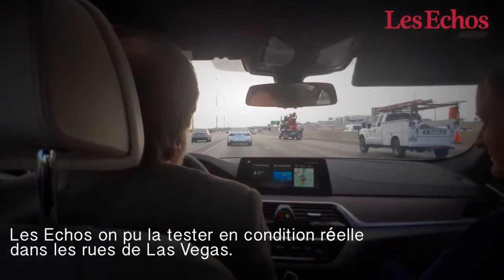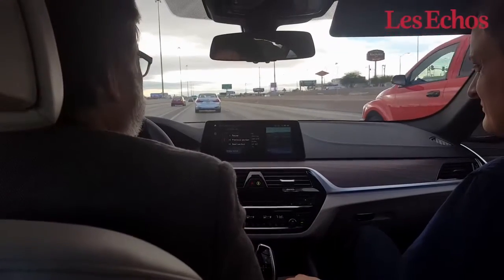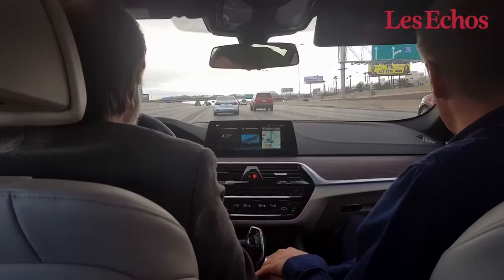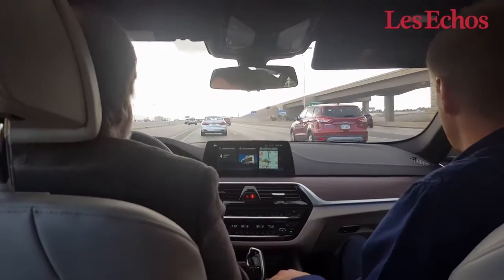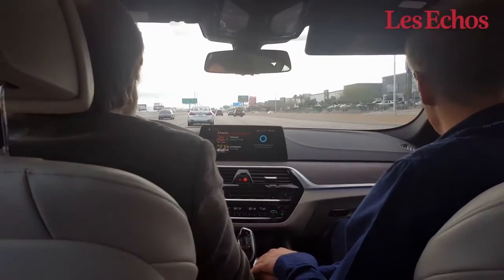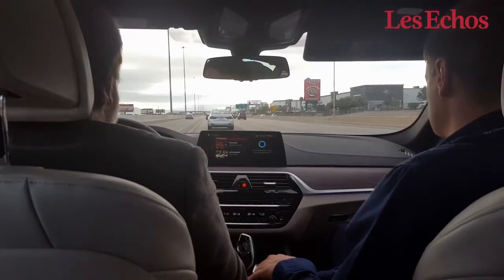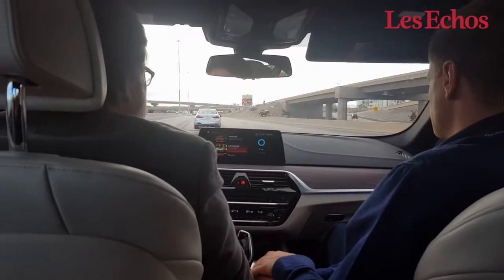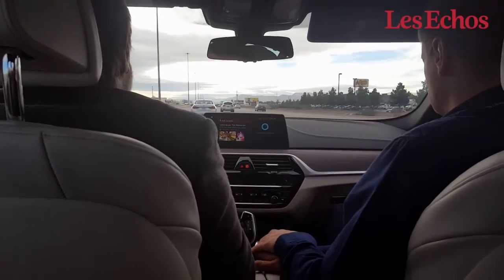CES 2017 : à bord d'une BMW en mode autonome sur les routes de Las Vegas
Les Echos ont pu tester une BMW équipée semi-autonome dans les rues de Las Vegas.